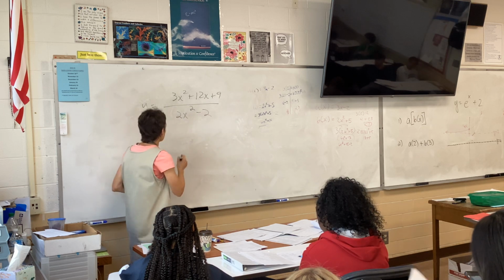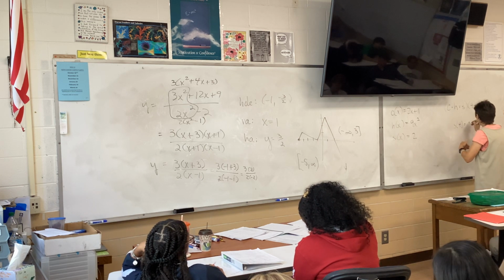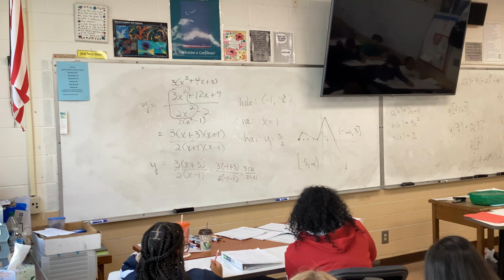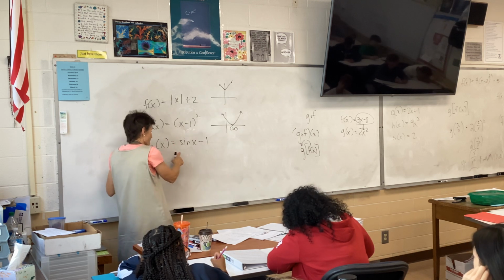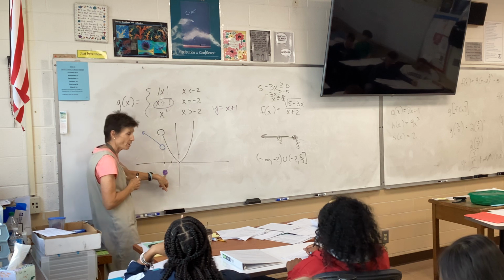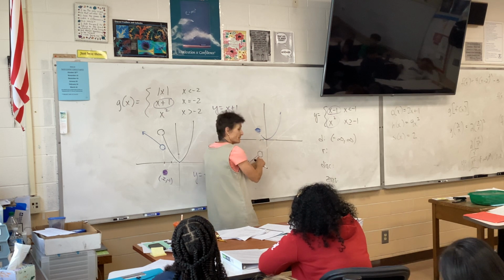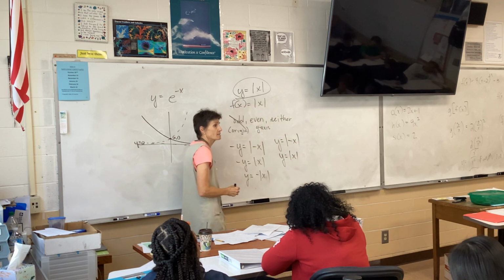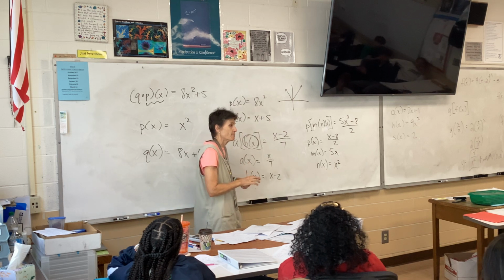Precal A Random Review 1.1-1.4